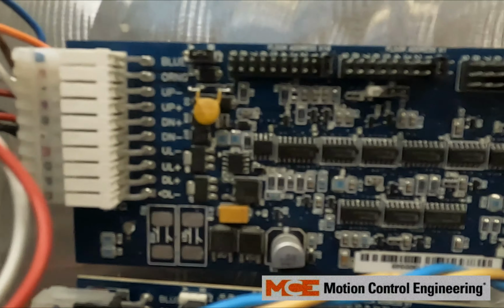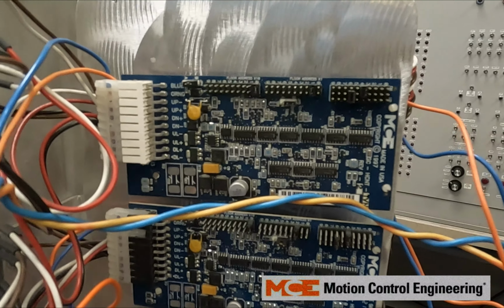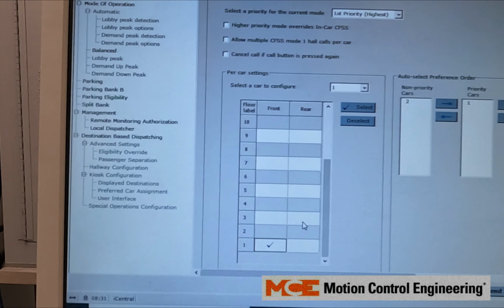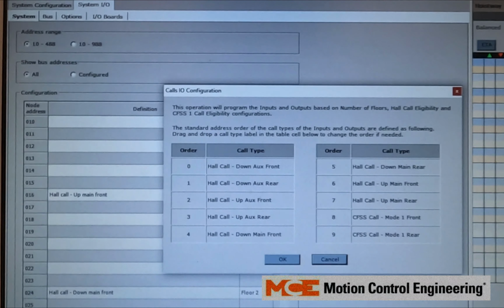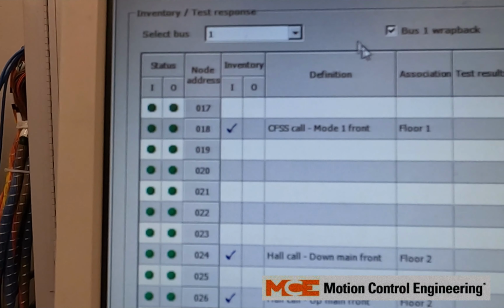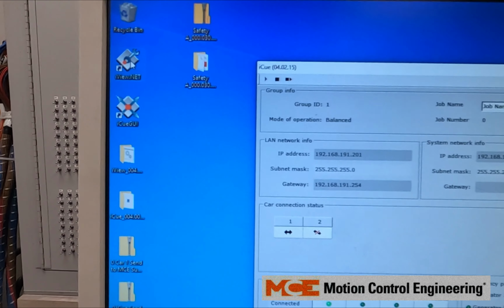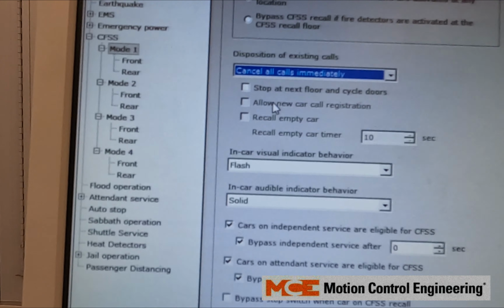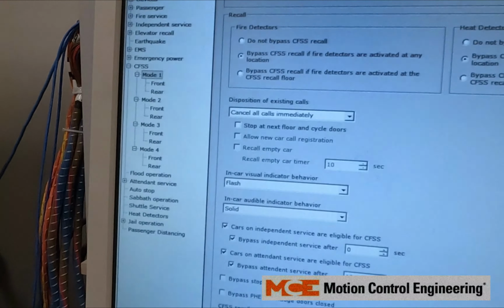HCNT CFSS, VIP and Hospital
In this video I will be giving an example on how to set your jumpers for Hall Call Node boards for CFSS, VIP and Hospital Service. I will also show what parameters to check on your dispatcher if its iCue or a Car that is dispatching.